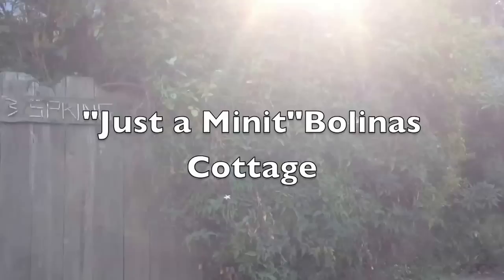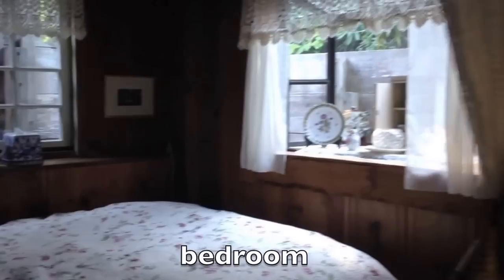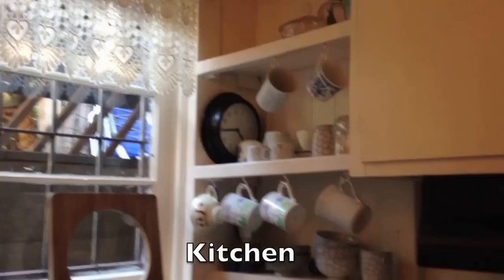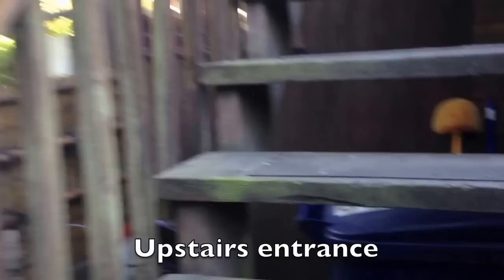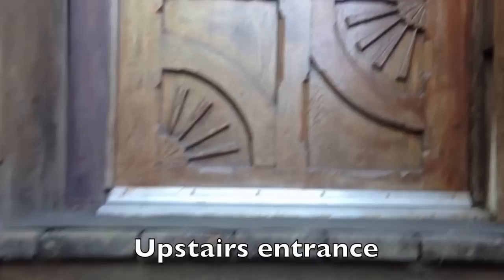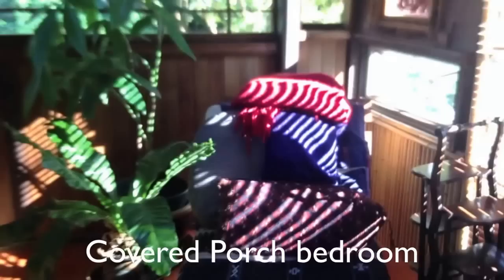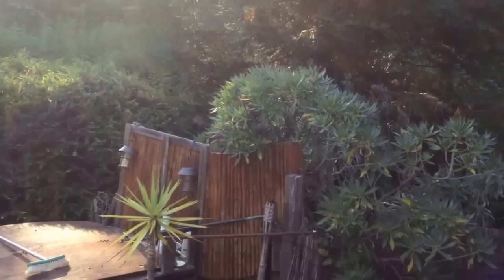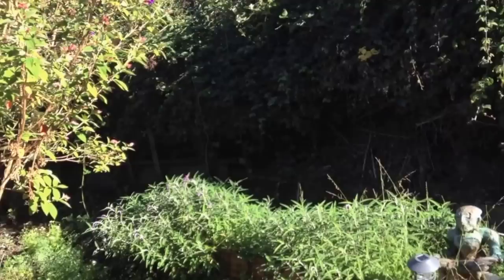JustaMinit! Bolinas Cottage/ 3 minute walk to the beach!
This is a doll house with hand cut furniture and  homemade sewn coverlets, and arched windows. This is an old redwood house, the bottom half built in 1910 as a garage,and hotdog stand.
The cottage has antiques amongst a timeless and soothing quality to being surrounded by wooden redwood timbers and beams.
We are just 200 steps from the Bolinas Beach and the town and in the middle of one of the most beautiful locations in California nestled between a national and state parks.
Nestled at the base of a 40 acre quail reserve,there is naturally privacy out back as if you were in the forest.
 Rooms: 2 bedroom with lots a creative architectural spaces  with arched windows that opens up into an expansive upstairs after ascending a  set of troll stairs into a loft space which can easily become cozy sleeping areas.
upstairs loft study studio,enclosed porch room,1 claw foot bathtub,outdoor Japanese hot tub, intimately sleeps 4-6. Pets allowed.Beds: 1 queen bed, 2 queen futon couch-beds,2 single futon-couch
Bath/Shower: 1 claw foot tub/shower with personal warm water bidet,Japanese Hot Tub
perfectly located between the natural splendor of the coastal parks and the cosmopolitan charms of San Francisco, You are one hour from the major San Francisco museums, 2 minutes from the beach and  trails,and the town of Bolinas,Muir Woods  and one hour quarter from the heart of the wine country.You can surf in the morning,  shop for fine organic food at the Bolinas Peoples Store and eat in Point Reyes restaurant for lunchtime. Spend the evening at the ballet, the opera or hear some of the best live music  at Sweet Water in Mill Valley 30 minutes away.. Or best of all, just relax and barbecue in the peace and quiet of the environs of the house, especially on a stormy evening.
 Yet still there are all the modern conveniences of a fancy hotel and more, including cozy bedding feather pillows, electric blankets, 2012 new washer drier, wireless high speed internet, subscription to 'netflicks,' 2 flat screen tv's ,stereo,cards,games,etc.
Kitchen has antique gas range,electric oven,microwave, coffee maker,fresh organic coffee and cream,blender,waffle iron,comprehensive set of cooking utensils and spices,antique french telephones for local calls or unlimited nationwide calls.

This Cottage Home sleeps very comfortably, four people that know each other.Yet we can fit more because one can be by themselves in every corner of the house. You could curtain off the upstairs from  the   downstairs  if  necessary.  However, there are enough futons for more people.

Like entering a fairytale.

Charming cozy, handmade, artful,rustic redwood cottage with  redwood and old fashioned arched windows, antiques, unique staircase to views of Bolinas Ridge.

Downstairs has one bedroom, Italian hand tiled old fashioned kitchen with gas stove, full claw foot tub bath with lounge and a warm water bidet for true comfort.

Outdoor Japanese style soaking hot tub. Organic coffee and cream in the mornings.

Nestled between three National Natural Wildlife parks, it is great place to spend the day hiking in Mount Tamalpais and Muir Woods State Parks, Pt Reyes National Seashore.
Perfectly located between the natural splendor of the coastal parks and the cosmopolitan charms of San Francisco, You are one hour from the major San Francisco museums, 2 minutes from the beach and  trails,and the town of Bolinas,Muir Woods  and one hour quarter from the heart of the wine country.You can surf in the morning,  shop for fine organic food at the Bolinas Peoples Store and eat in Point Reyes restaurant for lunch. Spend the evening at the ballet, the opera or hear some of the best live music  at Sweet Water in Mill Valley 30 minutes away.. Or best of all, just relax in the peace and quiet , even enjoy a stormy evening.
There are all the modern conveniences of a fancy hotel and more, including cozy bedding feather pillows, electric blankets,washer drier, wireless high speed internet, subscription to 'netflicks,' 2 flat screen tv's ,stereo,cards,games,etc.
Kitchen has antique gas range,electric oven,microwave, coffee maker,fresh organic coffee and cream,comprehensive set of cooking utensils,antique french telephones for local calls.
 We can guarantee that your stay the "Just a Minit"  Bolinas Cottage will be the you vacation experience of a lifetime.  Contact shash_at_shashahigby.com

$165 rate is for 3 DAYS MIDWEEK plus tax and cleaning
Following Rates INCLUDE TAX AND CLEANING:
Low Season ...$595./weekend . $740./3 nts . $930/4 nts . $1130/5 nts . $1270/6 nts . $1380/wk
High Season & Holidays... $695/2nts if available...$870/3nts... $1290./5 nts .. $1489./6 nts .. $1650./wk...Monthly. $4600-28days